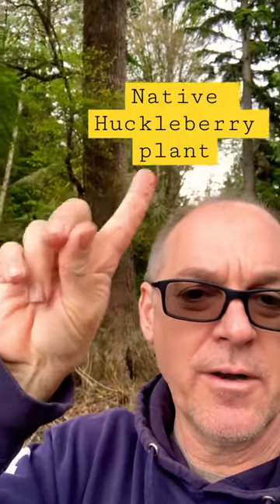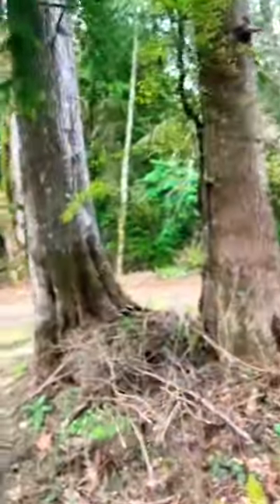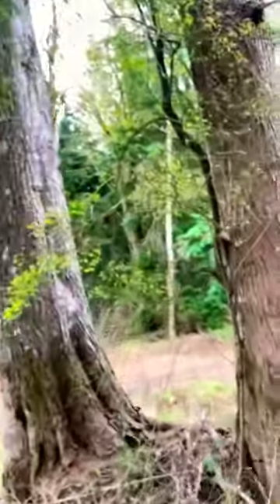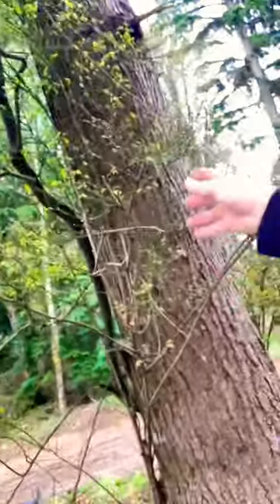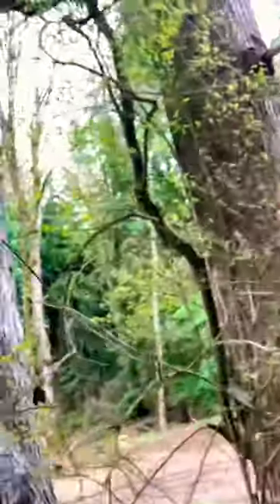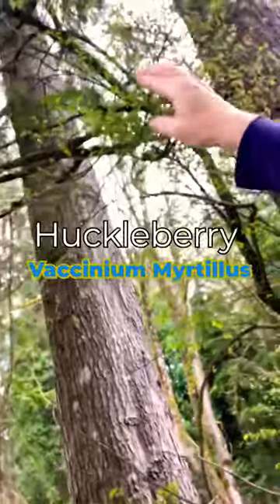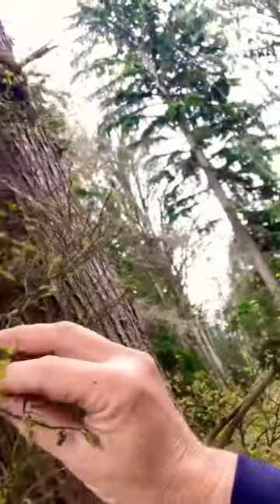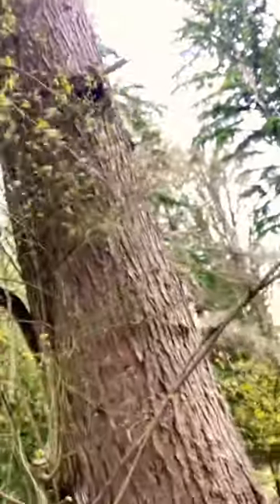Native Huckleberry plant